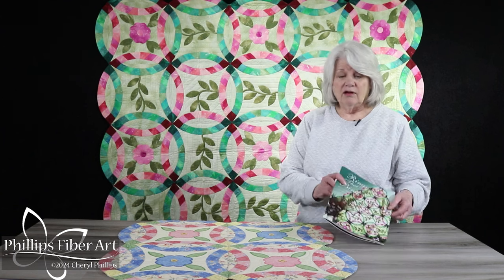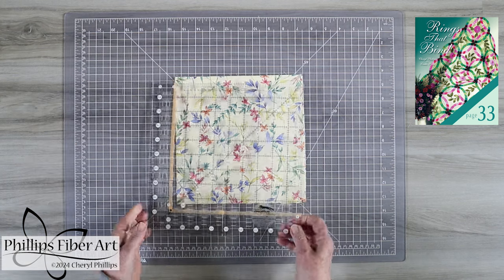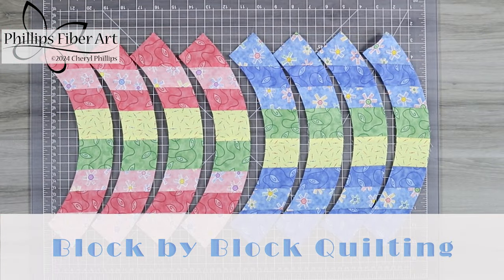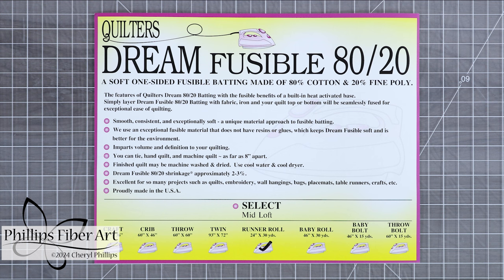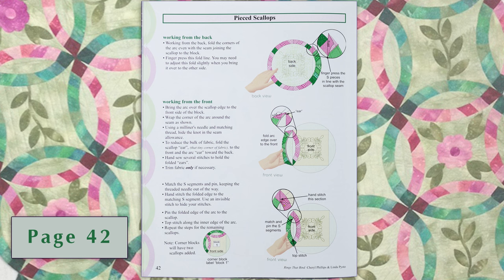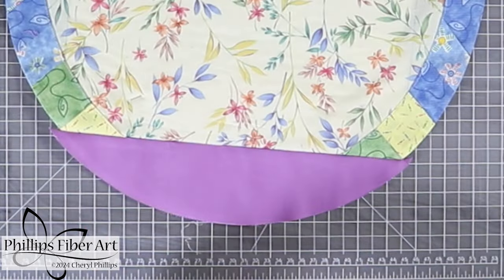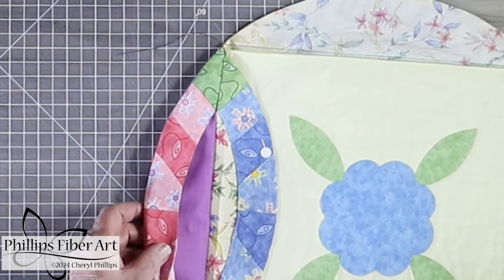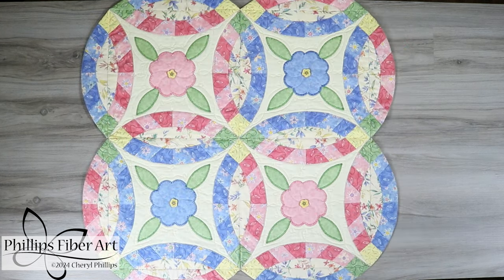Rings That Bind Tutorial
No details left out! Cheryl will take you step by step through this block by block wedding ring technique from the Rings That Bind book. Can you imagine a double wedding ring quilt with pieced arcs--without any tiny pieces? --curved edges without set in curves? --finished edges without any binding? --then it's all quilted block by block. quilt as you go? If so, this one's for you!

The only tool needed is the Arc Ease tool and it is included in the book.

If you're looking for an overview of the process, check out Discover Rings That Bind. If you'd like to see the product check out Rings That Bind with tool. If you're looking for information on the Wide Back fabric yardage charts, click on the link. Want to see more quilts?

00:00 Intro
1:43 The Setup
2:28 The Backing
5:48 Interlocking Rings
9:45 Under Stitching
10:47 Top Stitching the Rings
11:11 Interior Square
11:26 Block by Block Quilting
13:59 Scallops
22:35 Assembling the Project
24:56 Top Stitching the Rings
25:37 The End